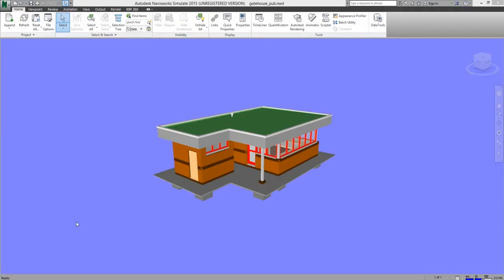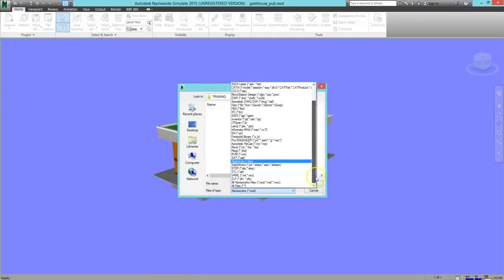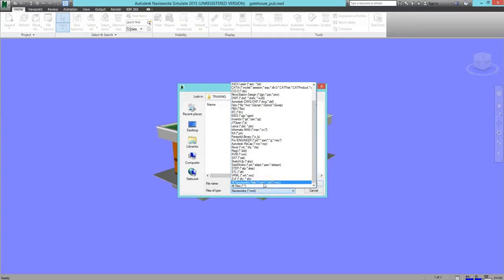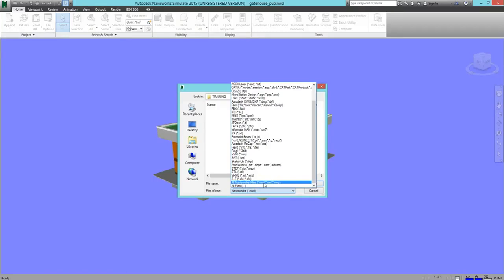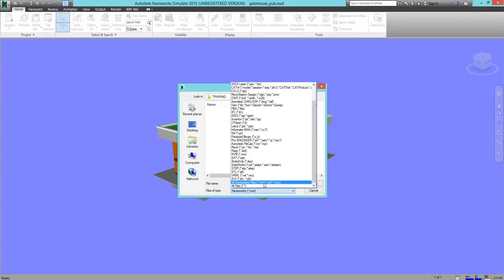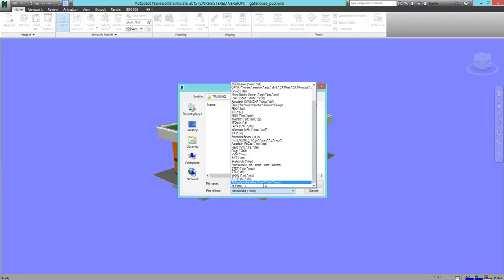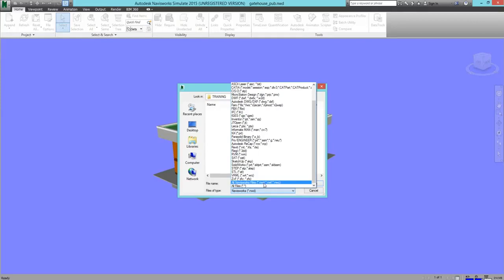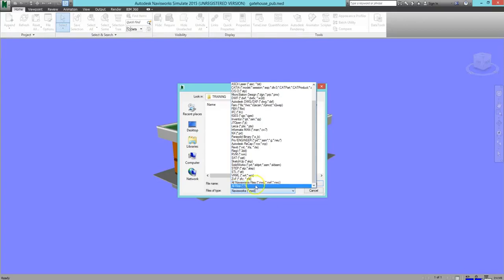Navisworks Lesson 02 - Navisworks File Types